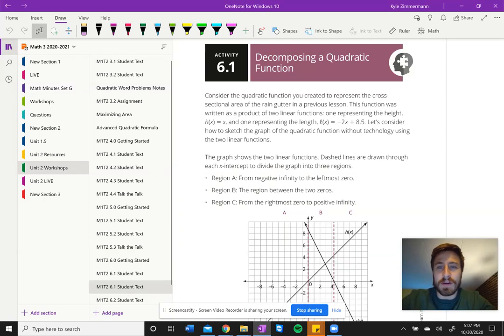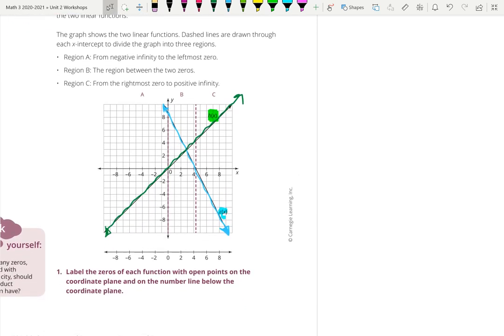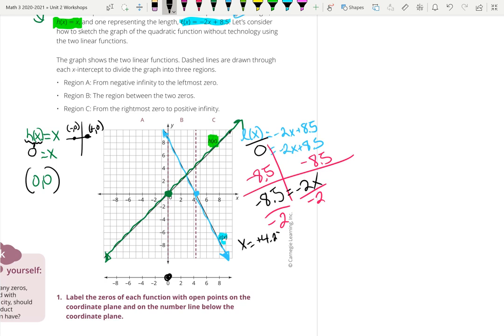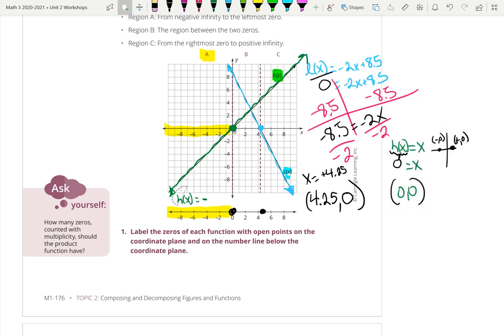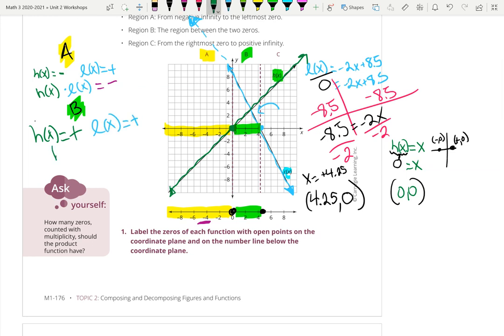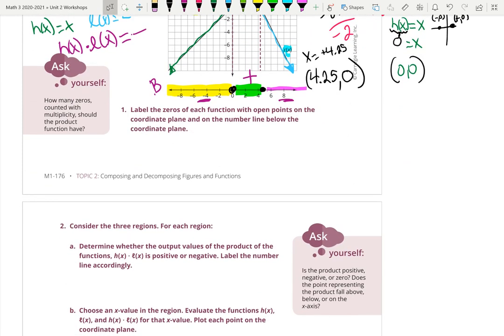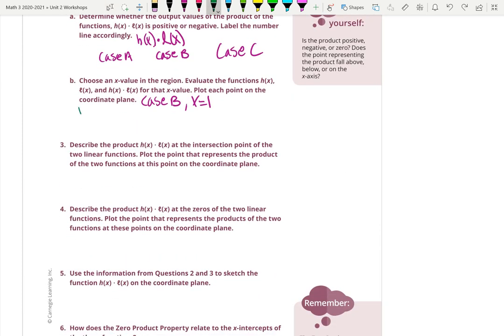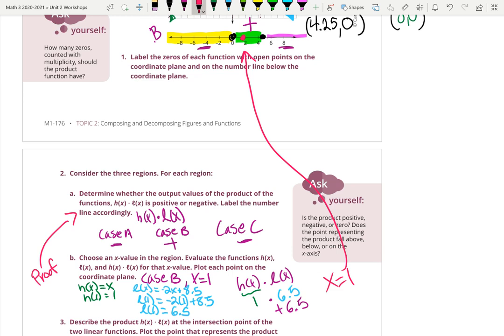M3 M1T2 Decomposing Quadratic P1